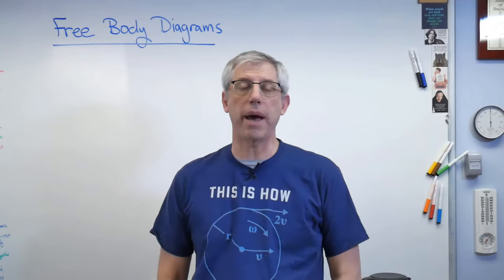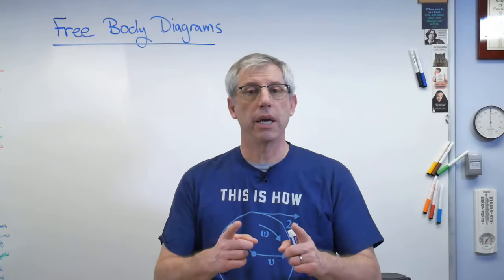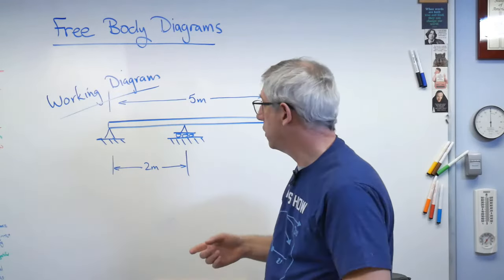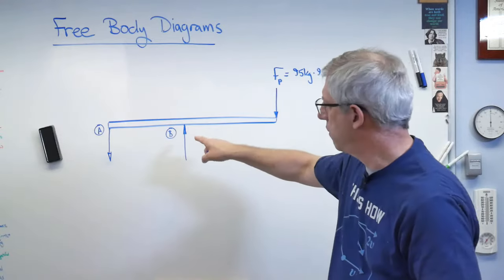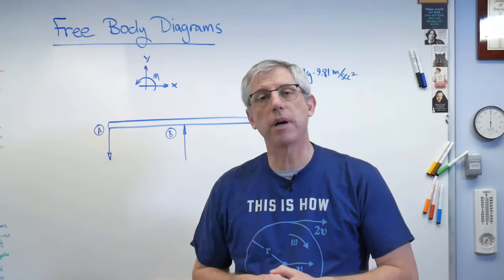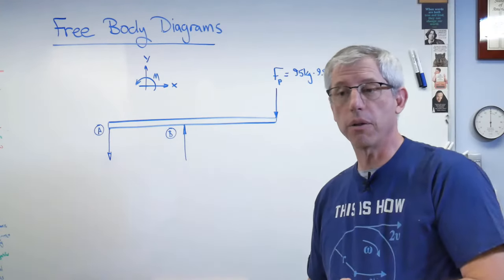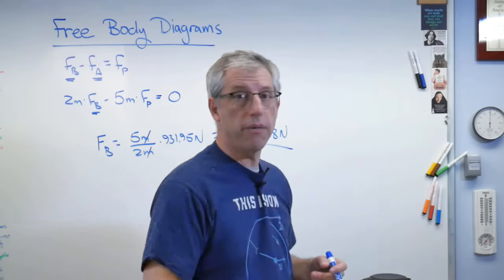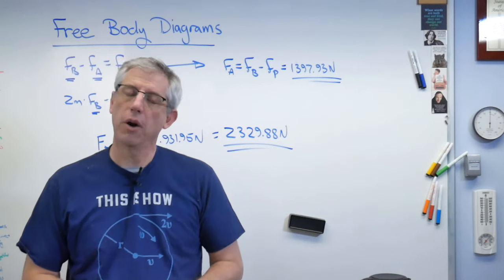Statics - Free Body Diagram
The free body diagram is one of the most important ideas in statics.  Here's a description along with an easy example.